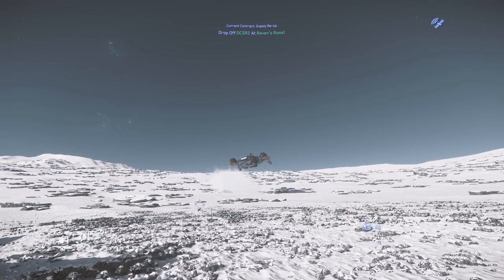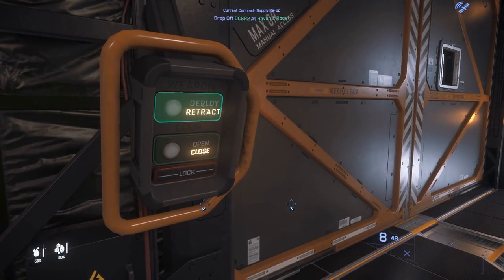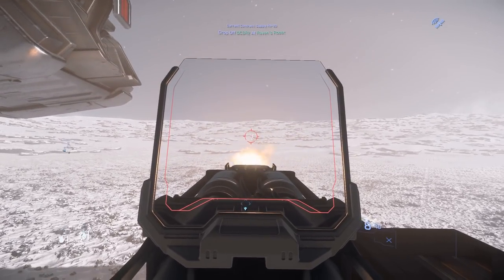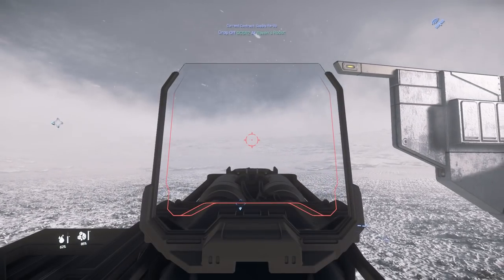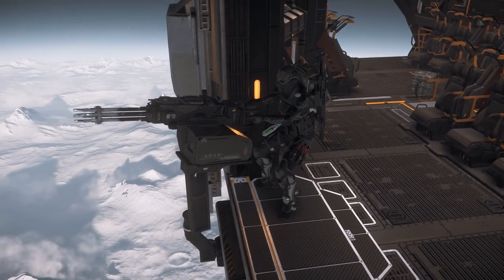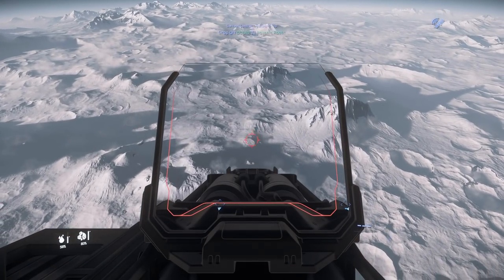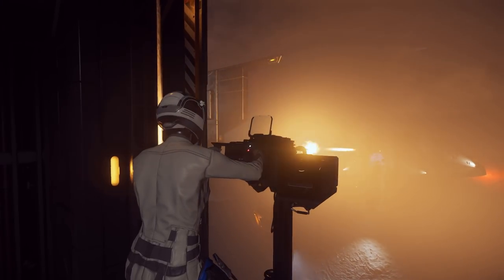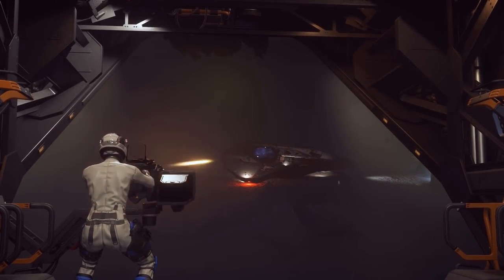NEW Drake Cutlass STEEL - Preview in 3.16 PTU - Star Citizen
Taking a candid 'first impressions' look at the new Drake Cutlass Steel - set to release someitme next week! Massive thank you to Stick for allowing me to preview the ship :)